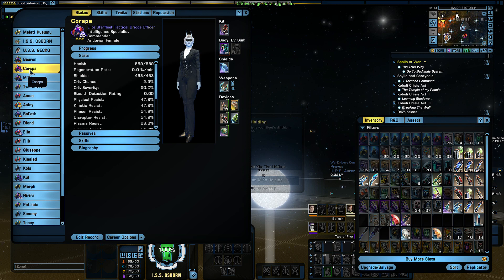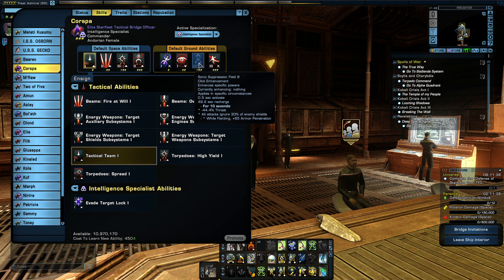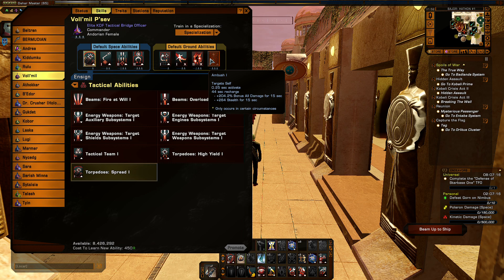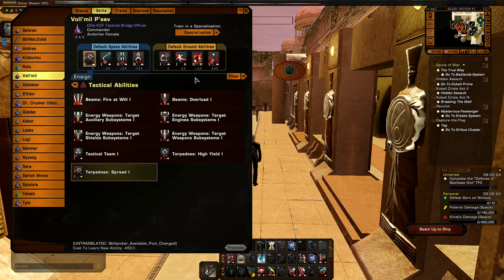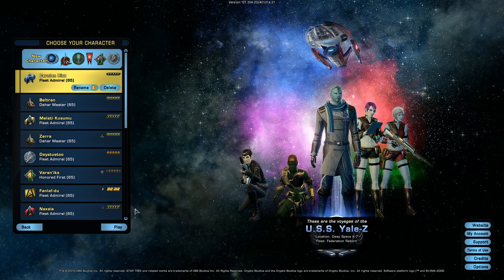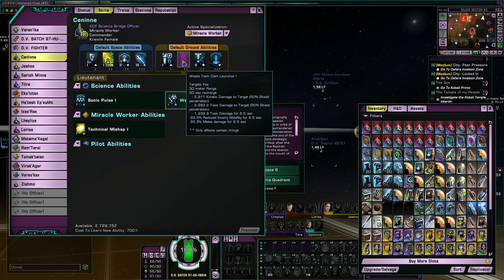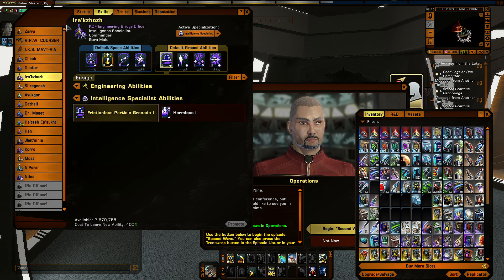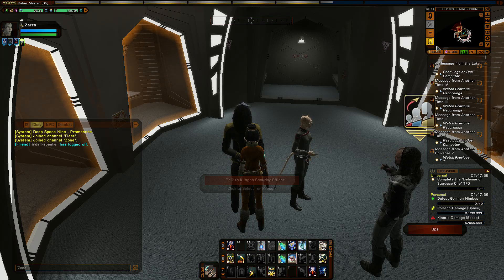Star Trek Online Bridge Officer melee build ideas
Yeah, most people probably don't bother, but Boffs setup for melee combat can be quite useful.

In the case of Slarg and his BOff Lymef, they 2v1'd the Borg King and pounded him to paste while he was trying that nanite screen gimmick.  The rest of the team dealt with his army of drones while we beat their boss mercilessly.  That fight is a cakewalk if you can drop the King before his army.

Ceninne was able to tank the Mutant Hur'q on advanced while Varan'ika was hunting it.  That made fighting it so much easier.